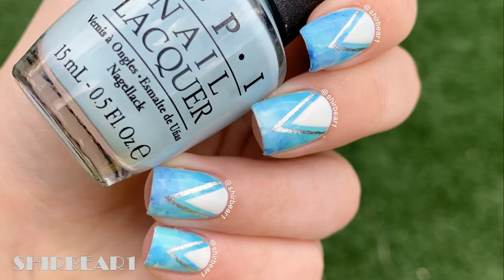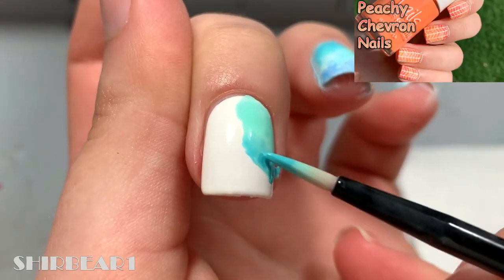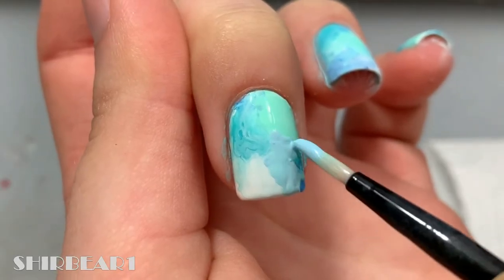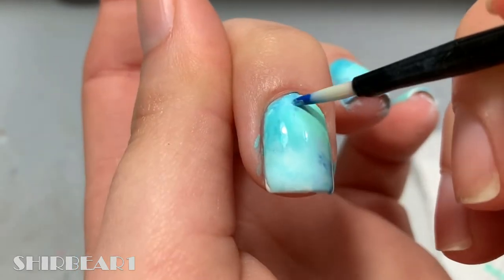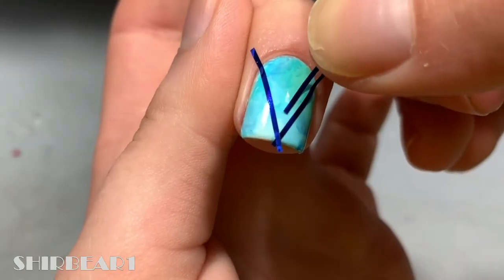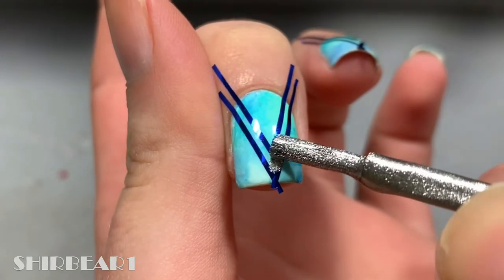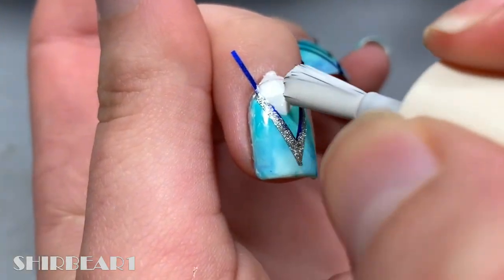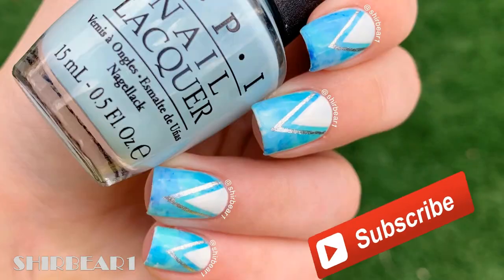Blue Watercolor Single Chevron Nails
PRODUCTS USED:
Polishes:
* H&M "Whiteout"
* Kleancolor "Pearl Silver 7"
Vinyls: TwinkledT OR Whats Up Nails OR Kiss OR GoldNails